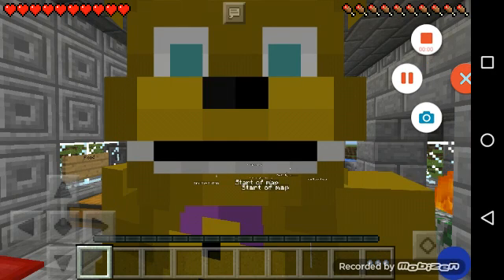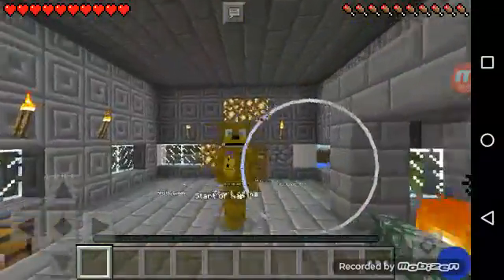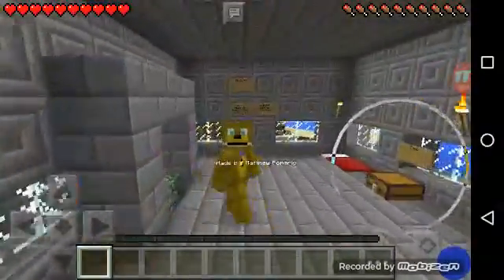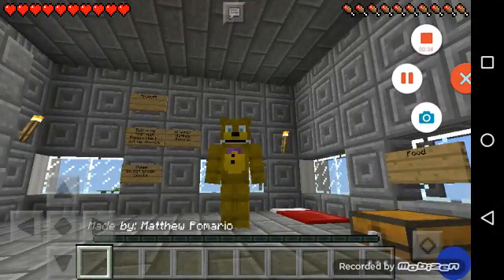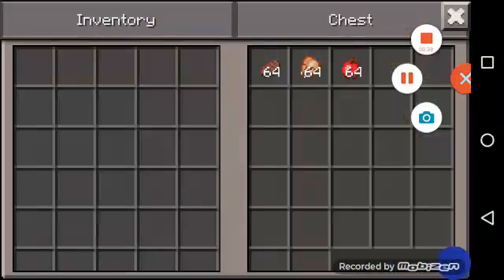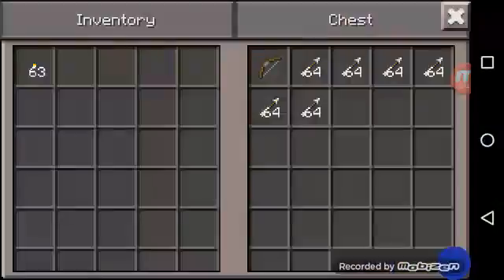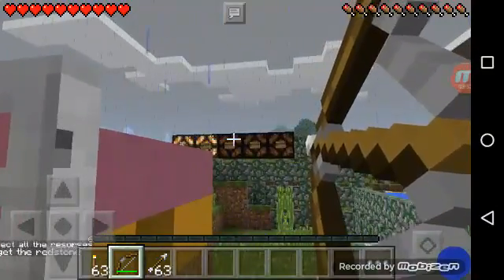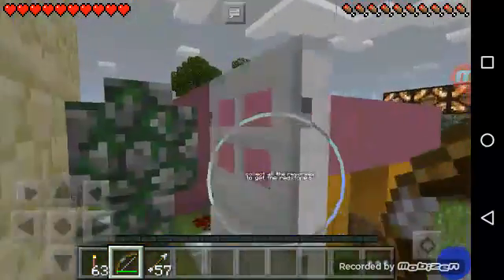Redstone map: part 1